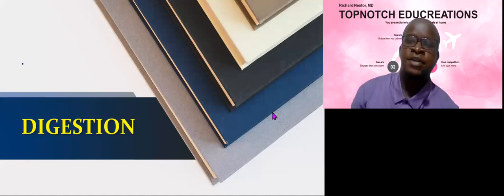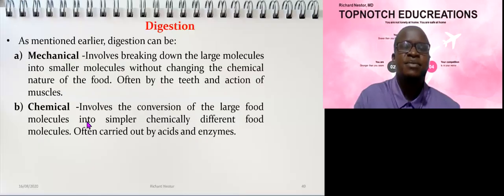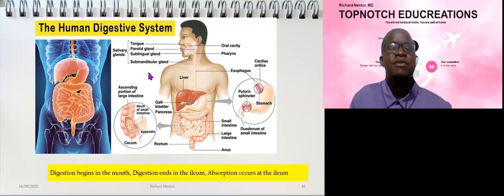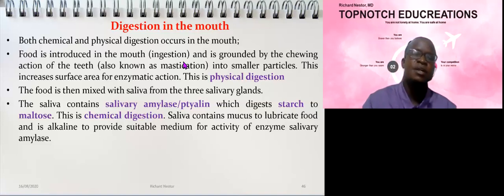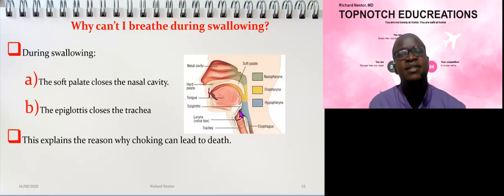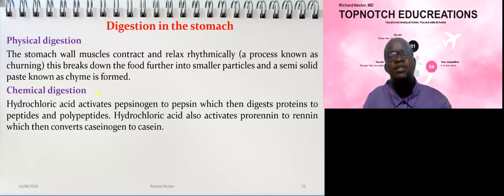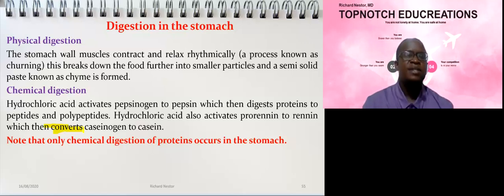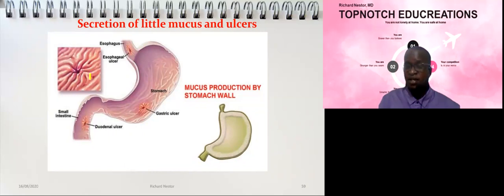FORM 1 BIOLOGY DIGESTION PROCESS By RICHARD NESTOR.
Digestion is an essential process of nutrition that is heavily examined in theory and practical Biology KCSE. This part I highlights the essential aspects of digestion and the common mistakes learners often make well highlighted for effective preparedness. For further illustrations refer TOPNOTCH BIOLOGY NOTEBOOKS AND WORKBOOKS. RICHARD NESTOR IS A DISTILLED BIOLOGY TECHNOCRAT ,CO-FOUNDER OF TOPNOTCH EDUCREATIONS  AND AUTHOR OF TOPNOTCH BIOLOGY WORKBOOKS AND DEMYSTIFYING BIOLOGY PRACTICAL GUIDE .